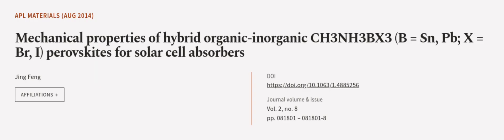Mechanical properties of hybrid organic-inorganic CH3NH3BX3 (B = Sn, Pb; X = Br, I) p... | RTCL.TV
### Keywords ###

### Article Attribution ###
Title: Mechanical properties of hybrid organic-inorganic CH3NH3BX3 (B = Sn, Pb; X = Br, I) perovskites for solar cell absorbers
Authors: Jing Feng
Publisher: AIP Publishing LLC
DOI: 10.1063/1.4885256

### Video Timestamps ###
0:00:00 - Summary
0:01:11 - Title
0:01:14 - Outro
0:01:19 - End